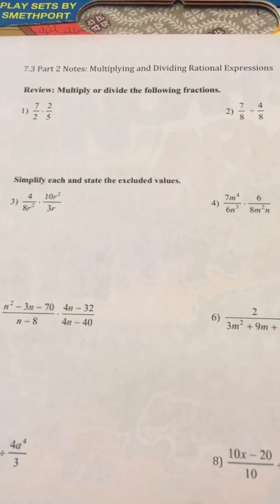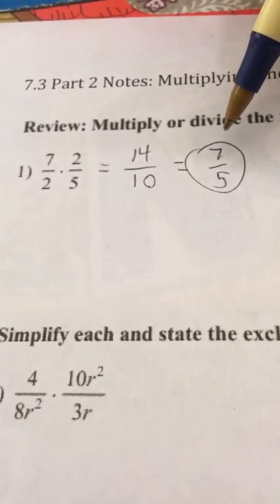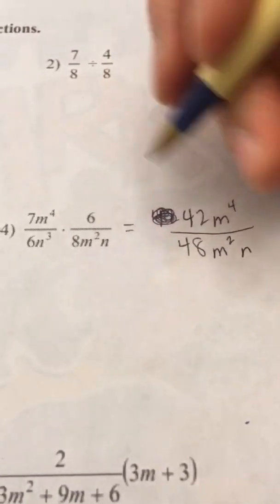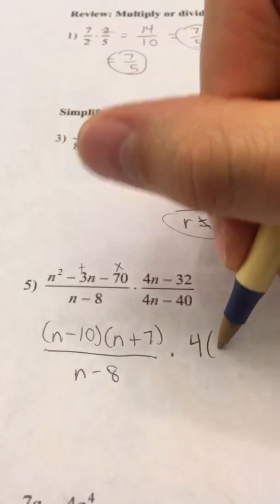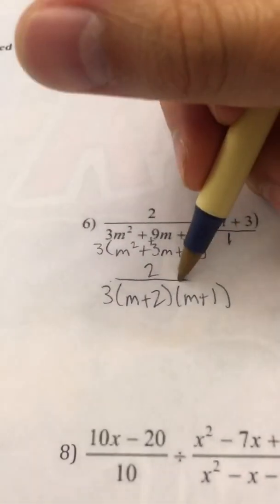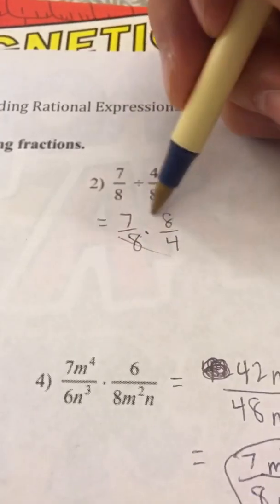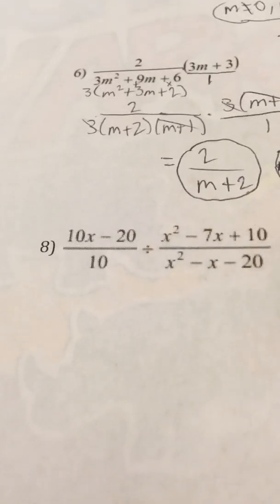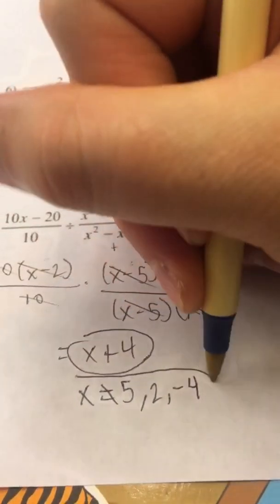7.3 Part 2: Multiplying and Dividing Rational Expressions